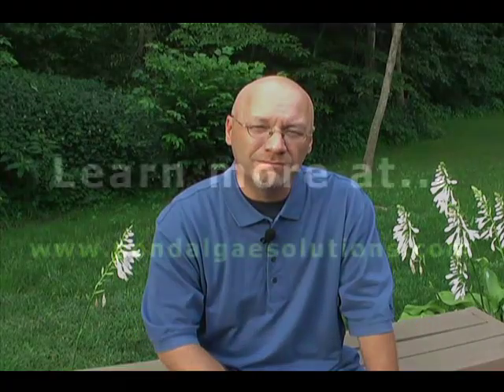pH And Your Pond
Learn more about pH and your pond.  How to check it and tips on adjusting it.